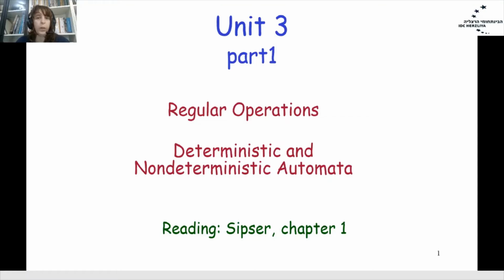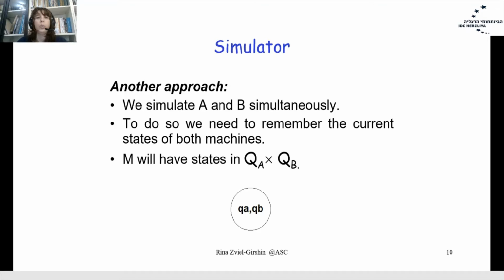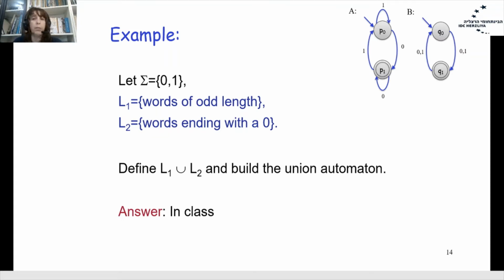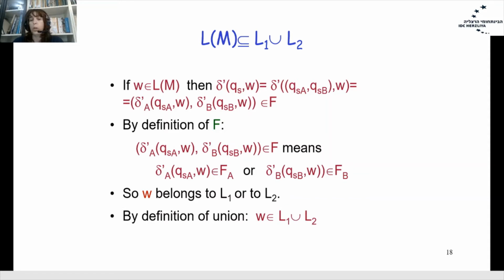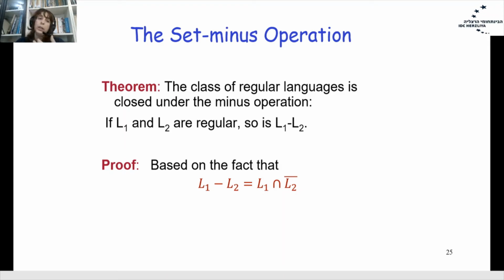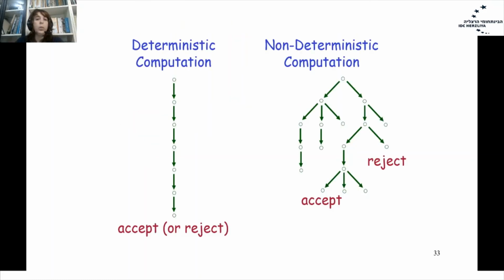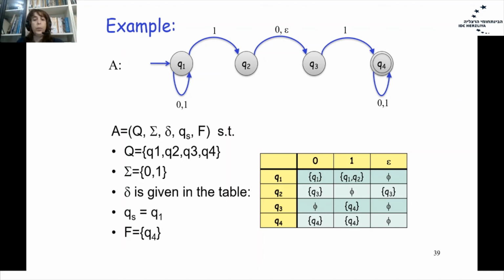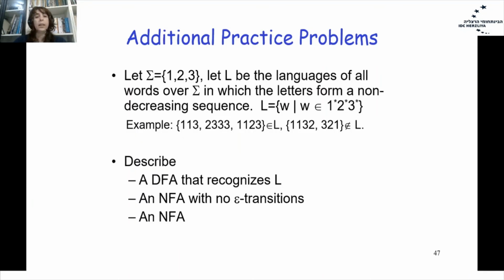automata English lecture 3 Non Deterministic Finite automaton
Automata and Formal Languages
Regular operations: union, intersection, complement, minus,concatenation
Non deterministic Finite Automaton (NFA)
The language of NFA